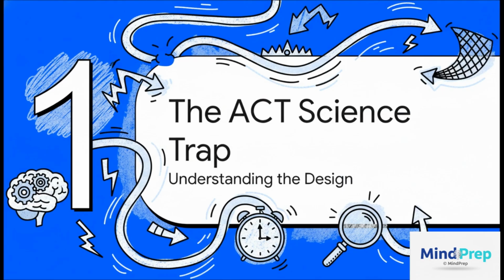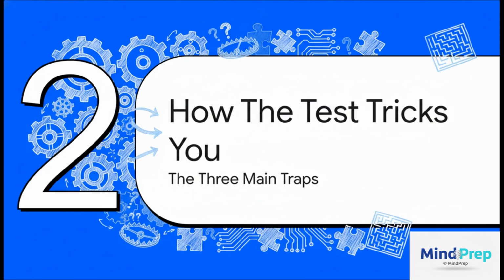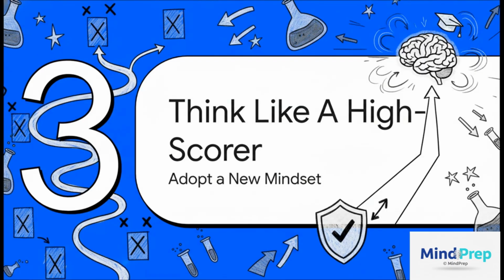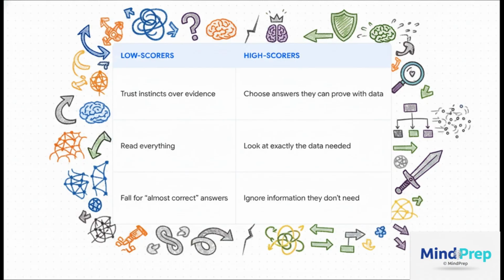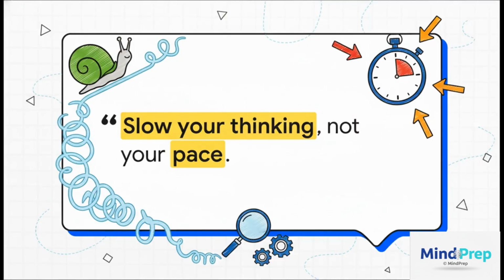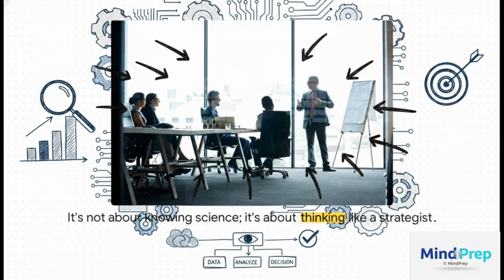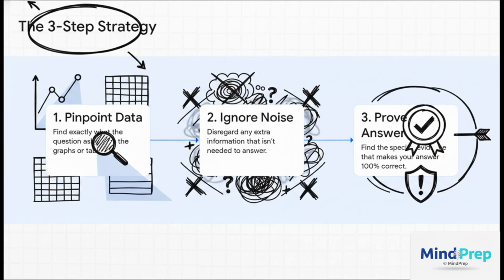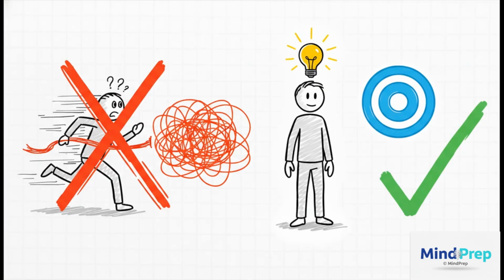ACT Science – Core Strategy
This educational resource focuses on achieving mastery of the ACT Science section by prioritizing intentional data analysis over memorizing scientific facts. The lesson aims to teach students how to evaluate the sufficiency of information provided in tables and graphs while avoiding common pitfalls caused by time pressure. By adopting a test-maker's mindset, learners are encouraged to ignore irrelevant distractions and only select answers that are supported by concrete evidence. A key strategy highlighted is the need to decelerate one's thought process to ensure accuracy without sacrificing overall pace. Ultimately, the material distinguishes high-performing students by their ability to verify every conclusion using only the provided experimental results.